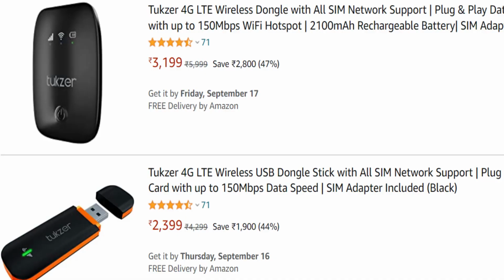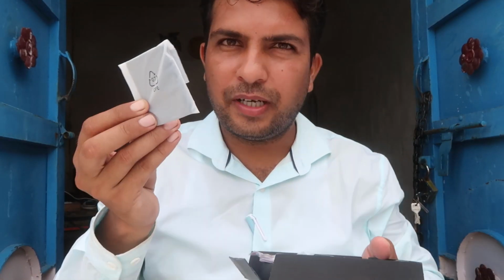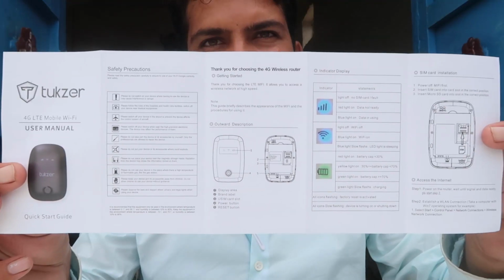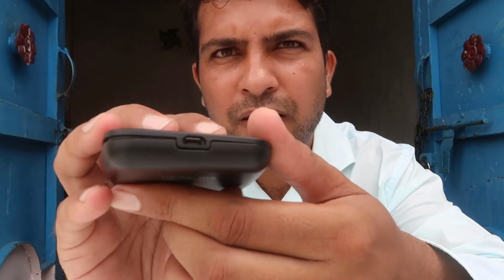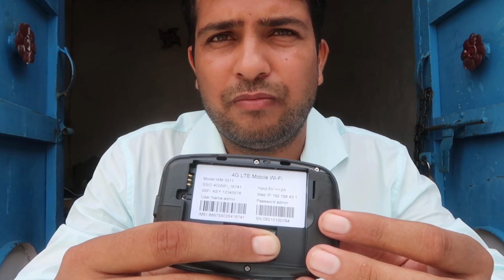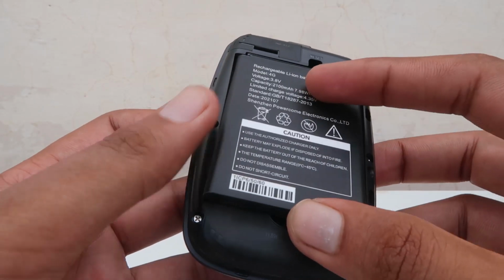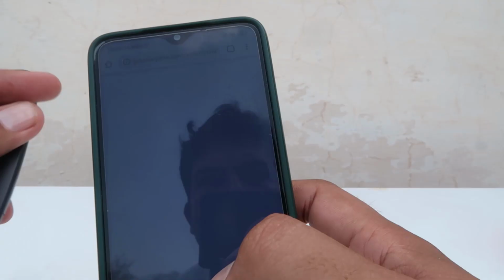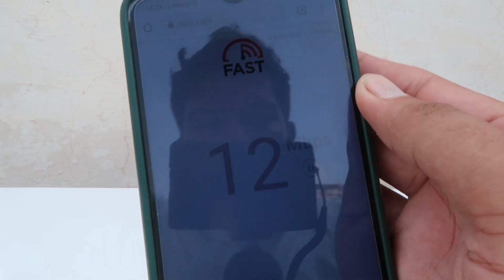Tukzer wifi dongle hotspot unboxing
4g hotspot device for all sim,wifi hotspot devices,Tukzer wifi hotspot price,portable wifi router
Tukzer wifi hotspot
Tukzer wifi dongle price
Tukzer wifi hotspot device for all sim
Tukzer 4g wifi dongle for all sim
Tukzer 4g hotspot
best Tukzer 4g dongle for all sim
Tukzer dongle price
Tukzer 5g hotspot device for all sim